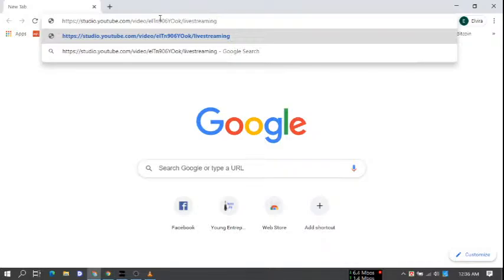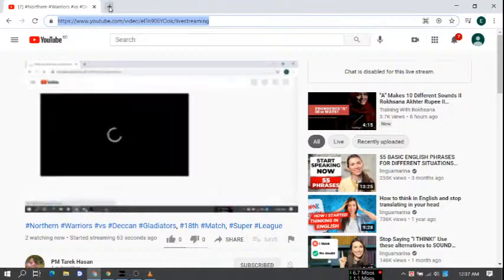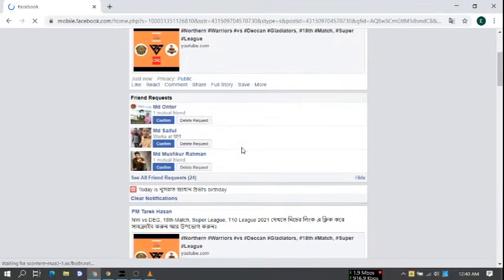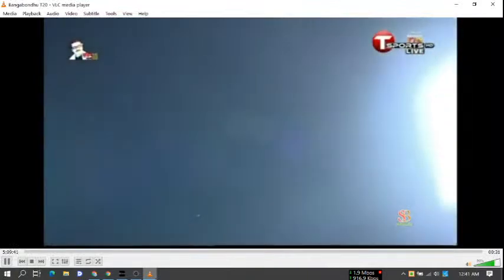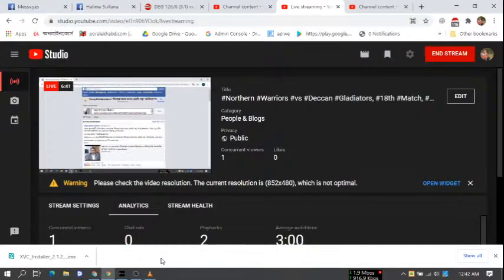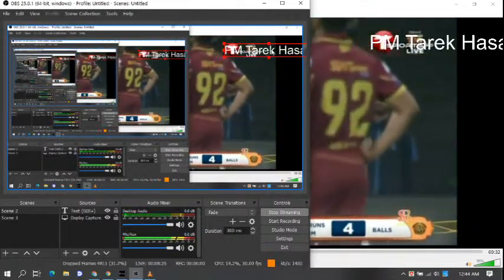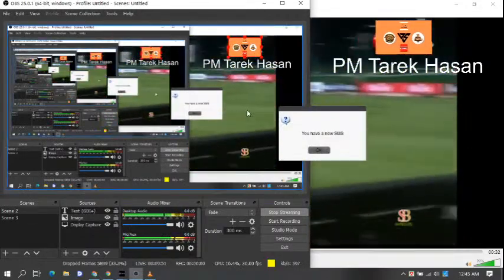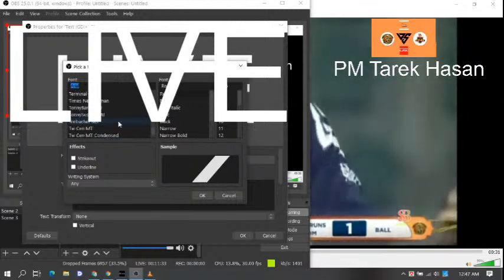Northern Warriors vs Deccan Gladiators, 18th Match, Super League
Match Info

Match:NW vs DEG, 18th Match, Super League, T10 League 2021
Date:Tuesday, February 02, 2021

Toss:Deccan Gladiators won the toss and opt to bowl
Time:10:30 PM
Venue:Sheikh Zayed Stadium, Abu Dhabi
Umpires:Lyndon Hannibal, Paul Baldwin
Third Umpire:Nigel LlongMatch
Referee:Chris Broad

Northern Warriors Squad:
Playing:Lendl Simmons, Waseem Muhammad, Nicholas Pooran (c & wk), Rovman Powell, Brandon King, Fabian Allen, Dhananjaya Lakshan, Rayad Emrit, Wayne Parnell, Wahab Riaz, Junaid Siddique
Bench:Maheesh Theekshana, Sujeet Parbatani, Kjorn Ottley, Ansh Tandon, Waheed Ahmed, Aamer Yamin, Nuwan Pradeep

Deccan Gladiators Squad:
Playing:Mohammad Shahzad (wk), Sunil Narine, Cameron Delport, Azam Khan, Kieron Pollard (c), Sharafuddin Ashraf, Anwar Ali, Ravi Rampaul, Aaron Summers, Zahoor Khan, Zeeshan Zameer
Bench:Imtiaz Ahmed, Imran Tahir, Hamdan Tahir, Hafeez ur Rehman, Yasir Kaleem, Lahiru Kumara, Wanindu Hasaranga, Prashant Gupta, Bhanuka Rajapaksa, Colin Ingram

Venue Guide
Stadium:Sheikh Zayed Stadium
City:Abu Dhabi
Capacity:20,000
Ends:North End, Pavilion End
Hosts to:United Arab Emirates